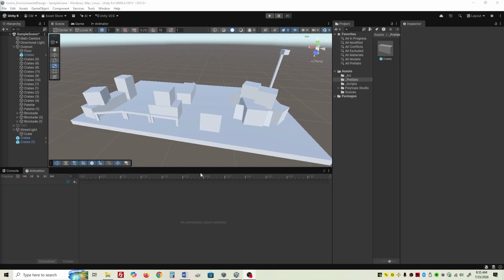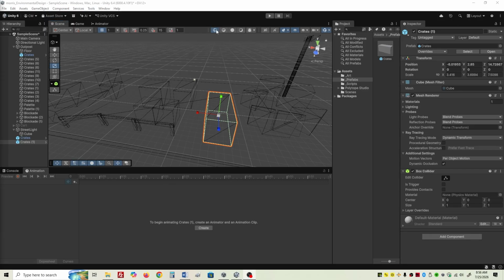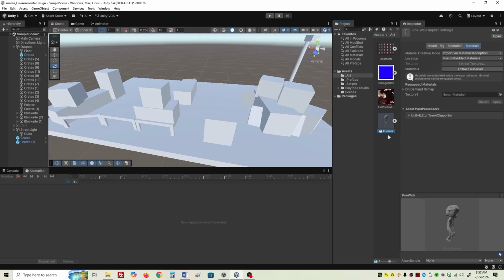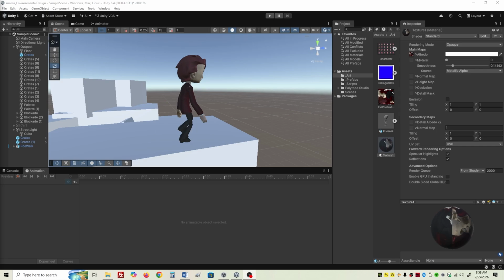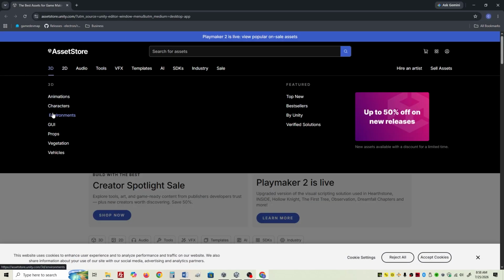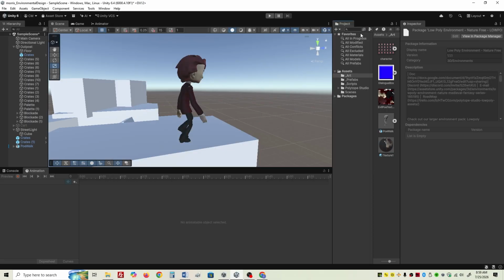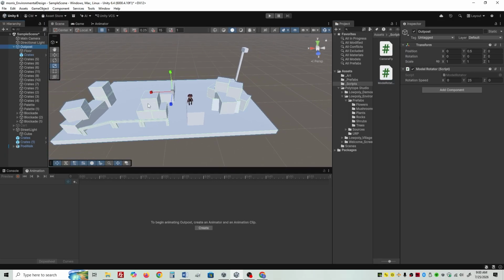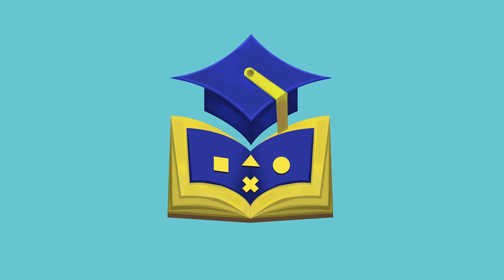03. UCU Artist Exam Prep - Meshes, Models & The Asset Store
Students will define the anatomy of 3D models, import external FBX and OBJ files, and utilize the Unity Asset Store to transform their basic greybox layouts into visually detailed environments.